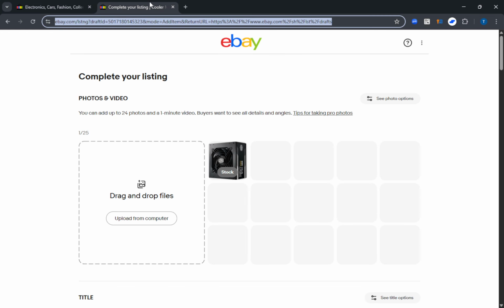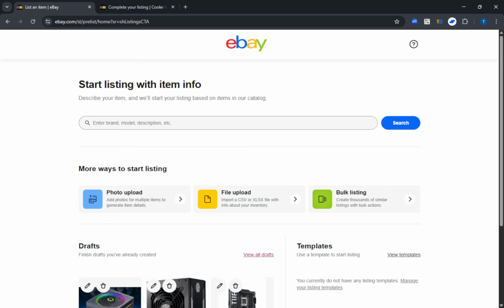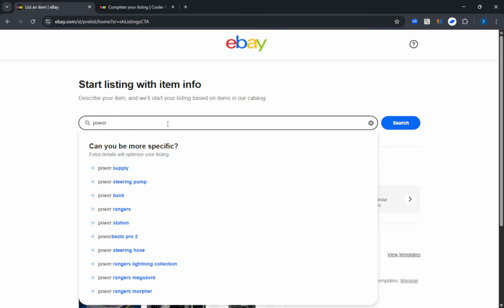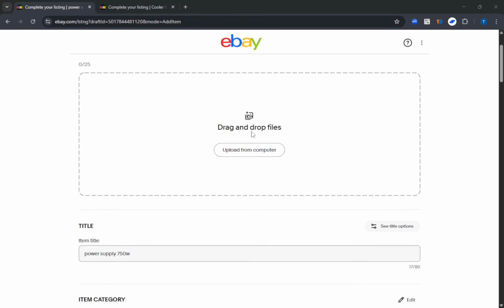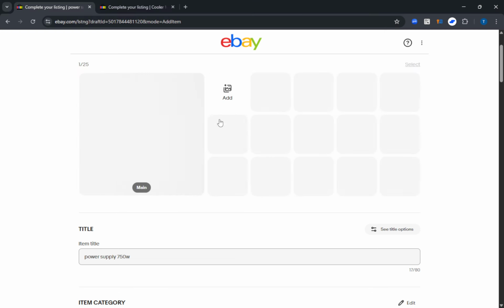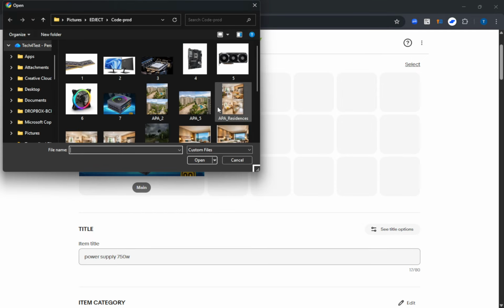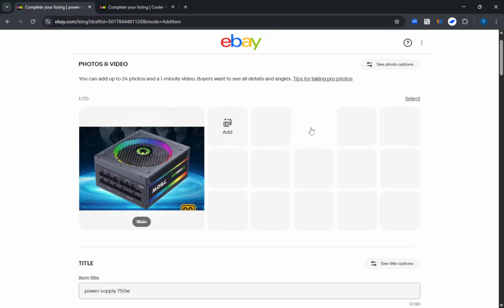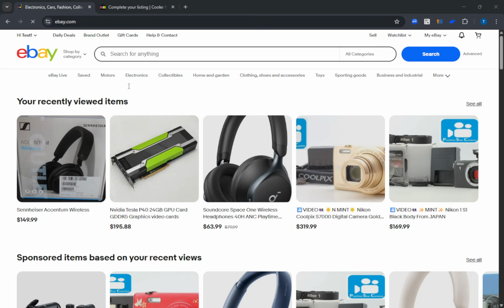How to Add Photos to an eBay Listing [2026 Full Guide]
How to Add Photos to an eBay Listing

In this video, we show you exactly how to add photos to an eBay listing to maximize your item's visual appeal and sales potential. We utilize the media upload parameters within the listing creator to ensure your product images are correctly processed and displayed to potential buyers.

Mastering the use of high-quality imagery is essential for establishing seller credibility and providing the transparency needed to convert views into sales. By optimizing these visual sections, we improve project quality and organization, ensuring that every listing meets professional marketplace standards and provides a comprehensive view of the inventory.

Technical Specs:
Software: eBay; Feature: Listing Editor & Media Upload